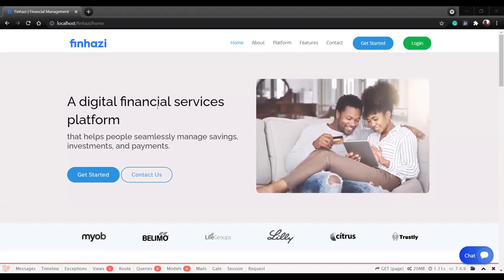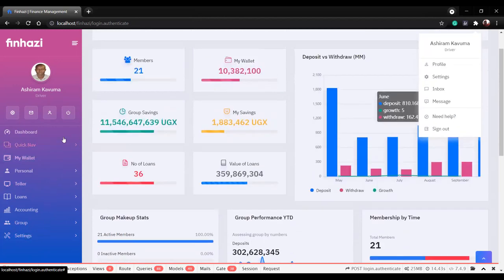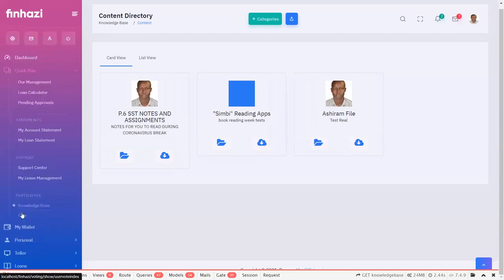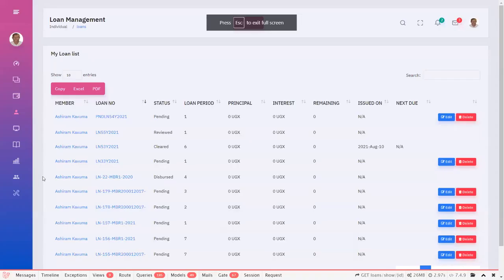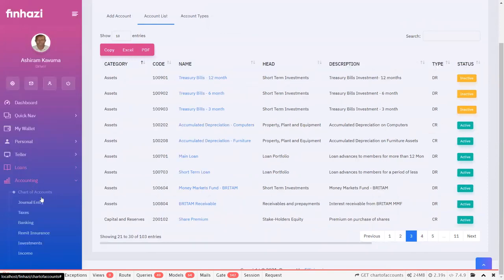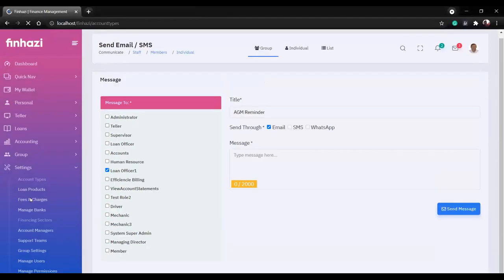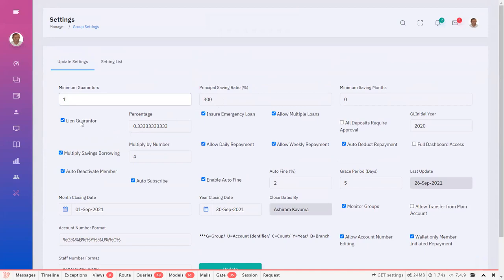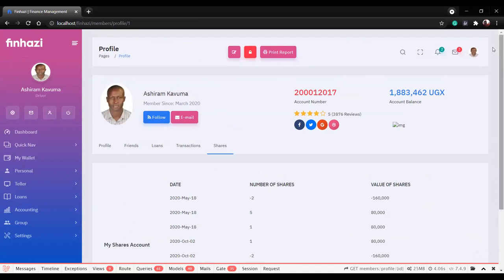Finhazi Functional Overview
We improve lives through savings.
Seamlessly manage your savings, investments, and payments using our digital platform.